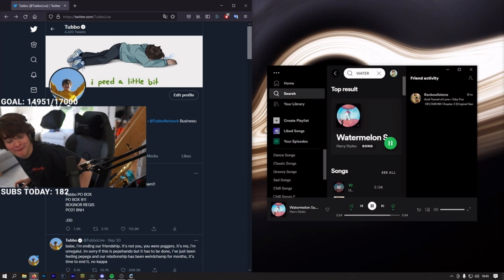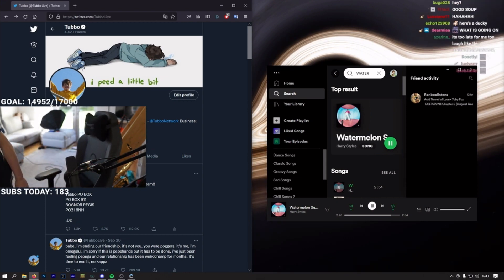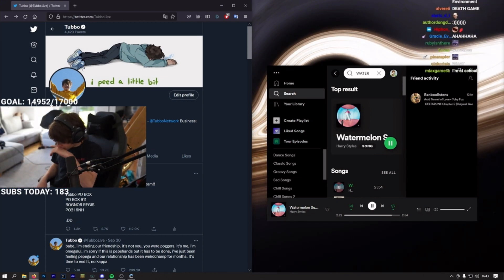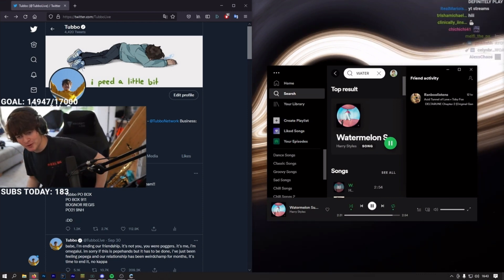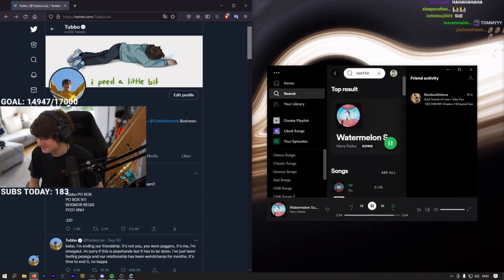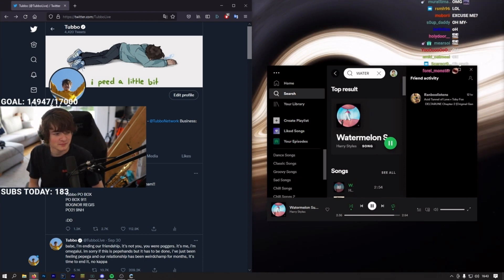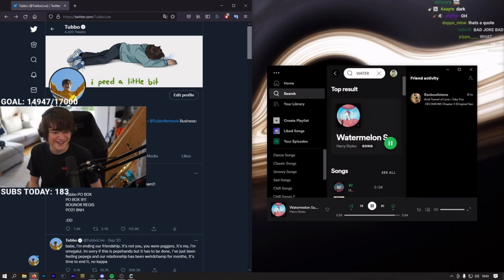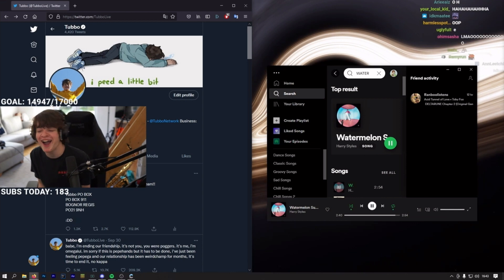“We Make Jokes So We Can Cope”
Tubbo and friends having a good time and joking around.